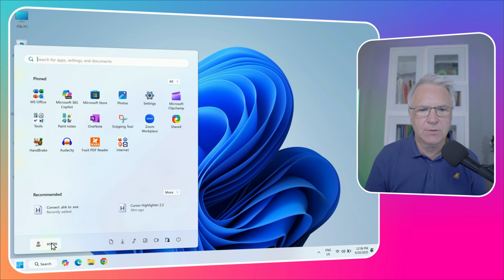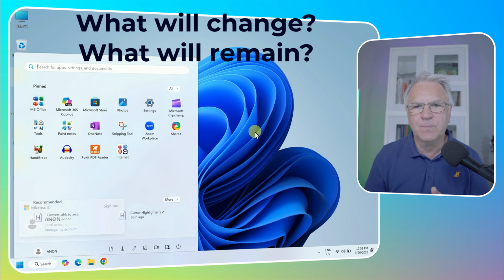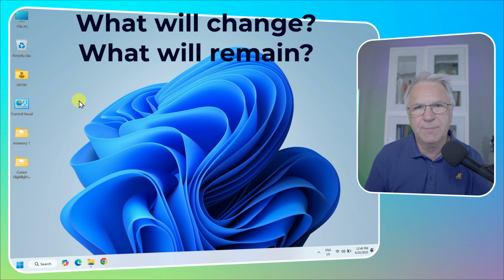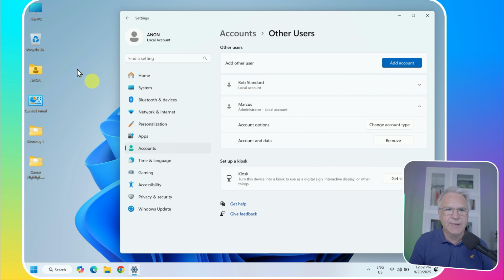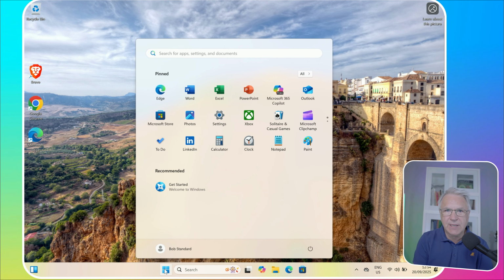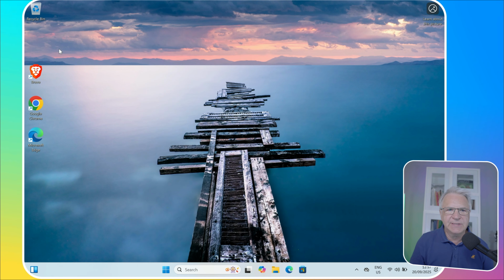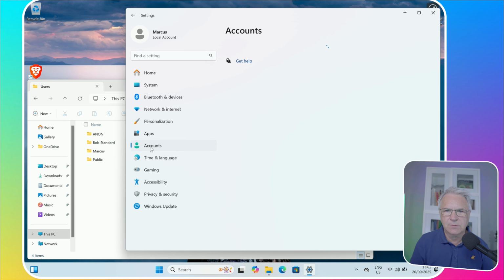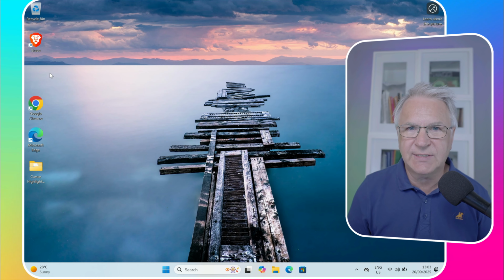Don't try to change User Account - Create New Account instead.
In this video, I am going to help you to create a new user account and be in control of all user accounts. This video was made because there are too many videos showing you how to change the user account name, which is really really difficult and too many videos show you how to do it in one minute or two minutes, but they will not function properly and this is the only way to do it securely.